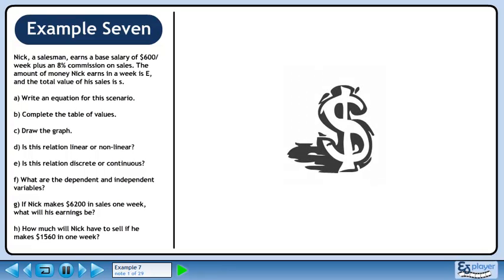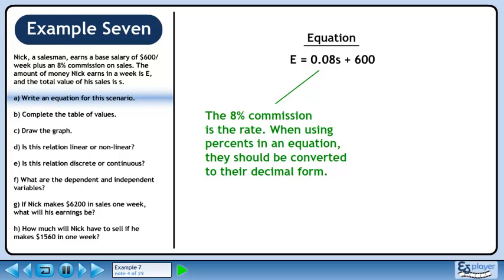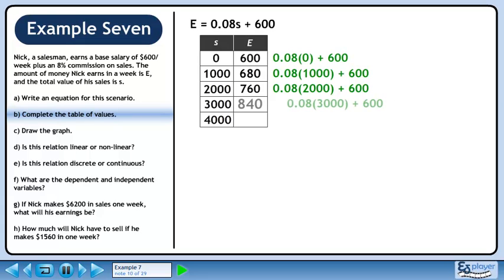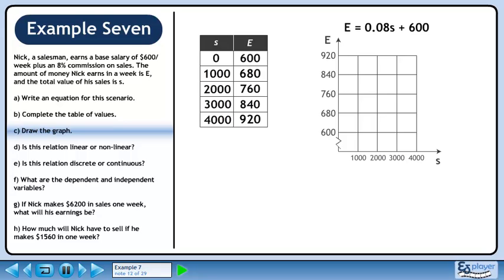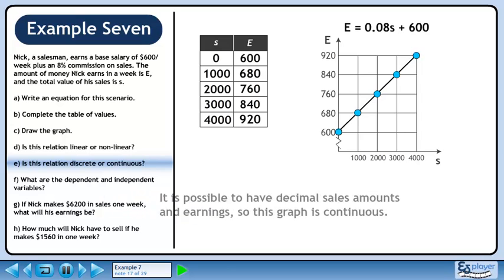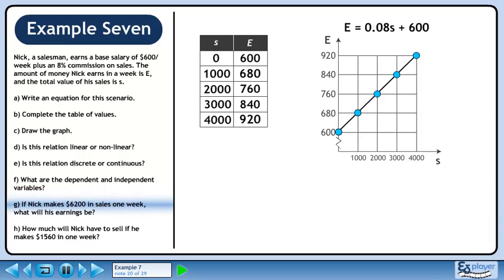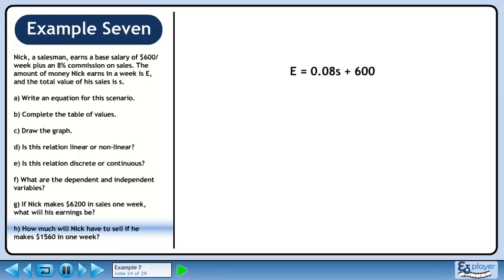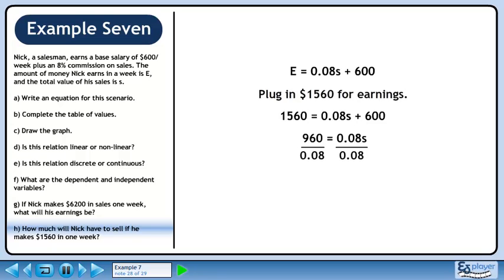Graphing Relations - Example 7